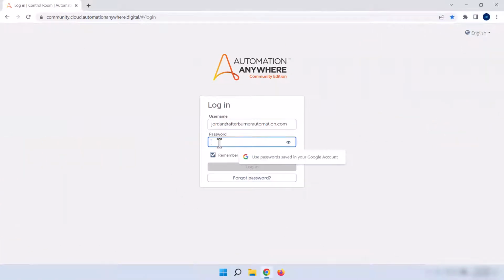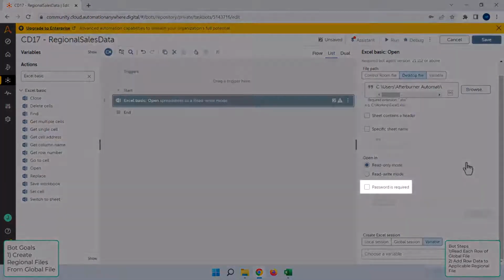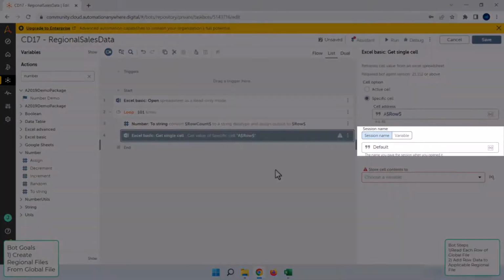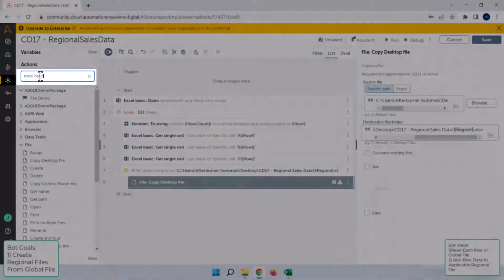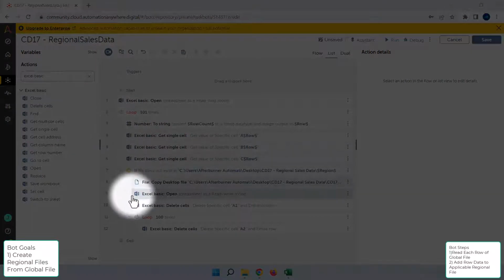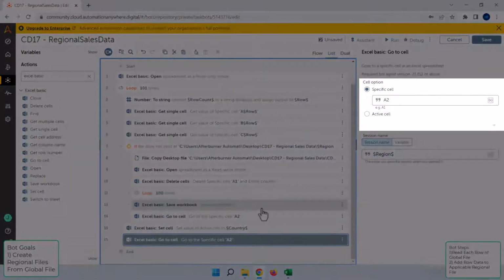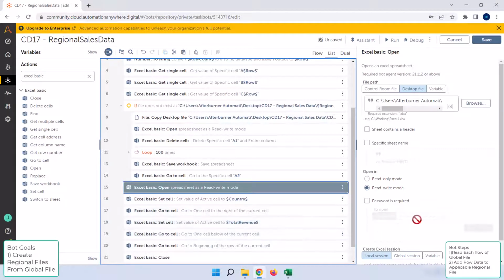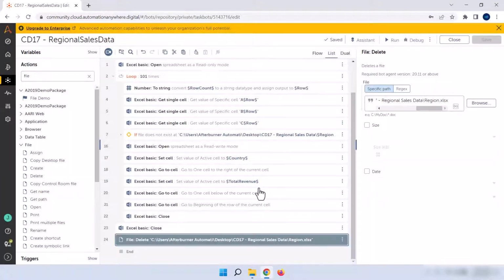Excel Basic 101 [Sales Data Bot] [A360 Citizen Developer] [9 of 14]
Need to automate the transfer and manipulation of your Excel spreadsheets with A360, watch this tutorial to find out how!

In this walkthrough, we’ll use Automation 360’s Excel Basic package to read from and write to Excel spreadsheets while navigating to both specific cells and cells relative to the active cell.  Learn the difference between Excel Basic, Excel Advanced, and Office 365 Excel, then build a bot that reads data from one spreadsheet and writes the data to individual spreadsheets.

In this tutorial, we’ll go over:
• Excel Basic: Open
• Excel Basic: Close
• Excel Basic: Go to Cell
• Excel Basic: Get Single Cell
• Excel Basic: Set Cell
• Excel Basic: Delete Cells
• Excel Basic: Save Workbook

We’ll use these commands to build a bot where we’ll pretend that we work in administration for a global retailer.  Our job is to take a single Excel file full of Global Sales Data and create individual Regional Sales Data files for each region contained in the Global file.
Automate Excel and build better bots!